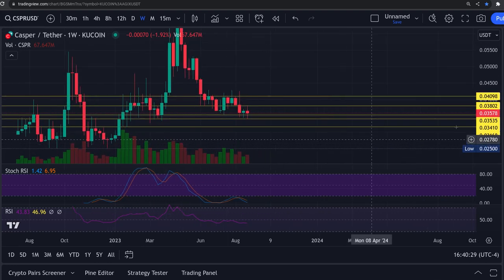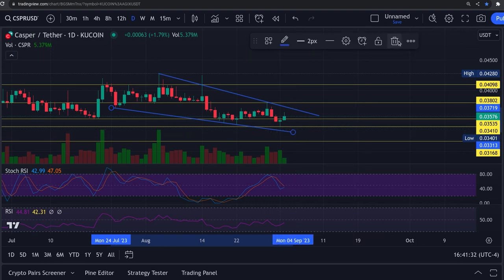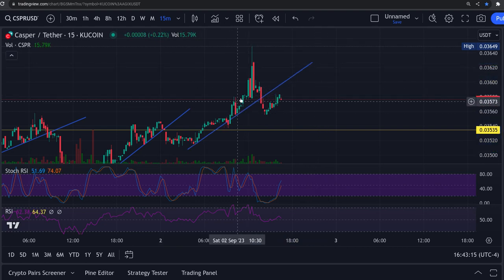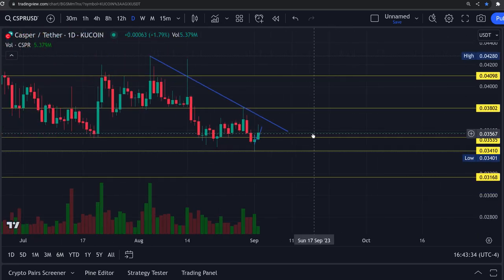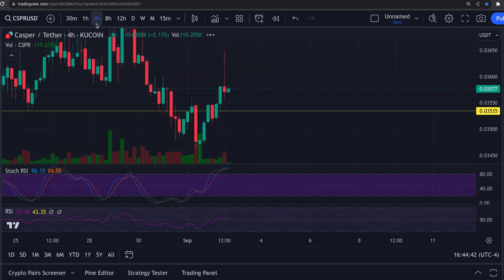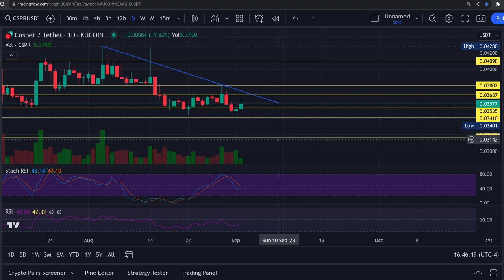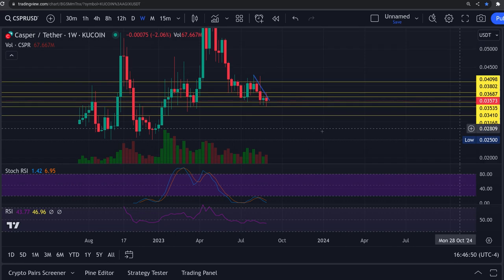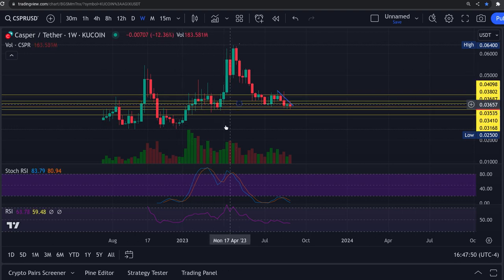CASPER CSPR IS CASPER TRYING TO BREAKOUT ??